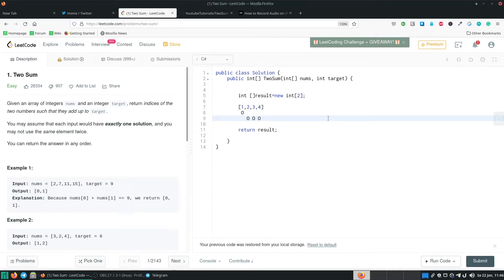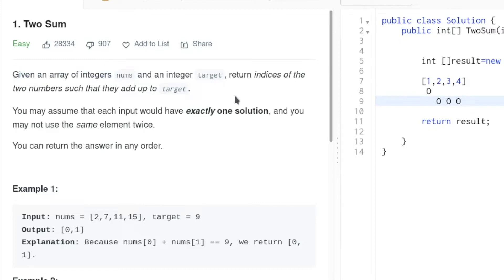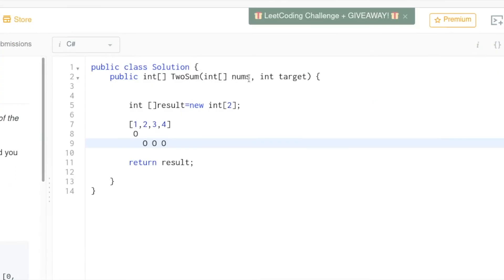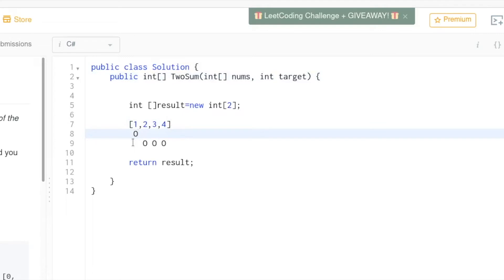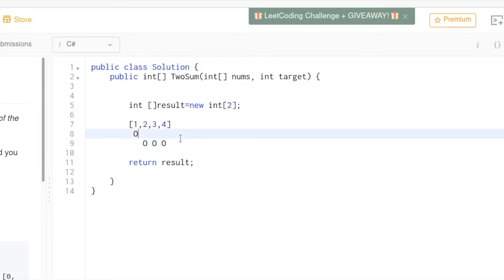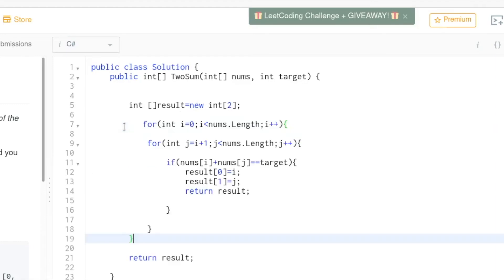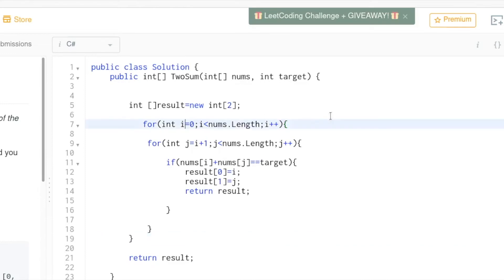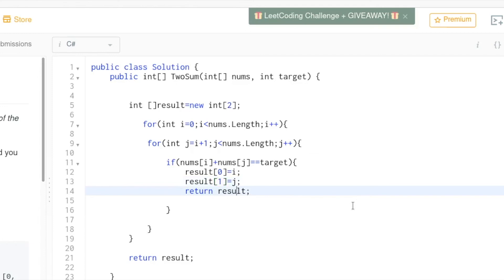Leetcode Two Sum in C# - Solution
Hey everyone,
today we have a look at a solution for Two Sum, a problem of Leetcode. We are using C#.
Have a nice weekend! :)